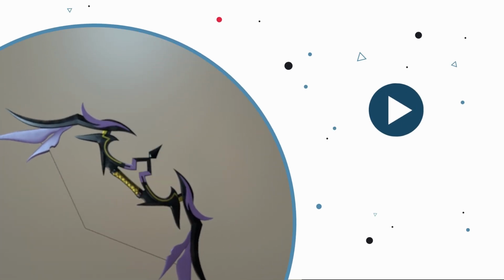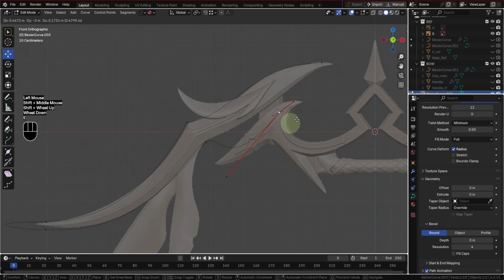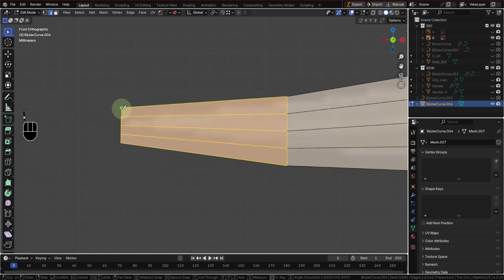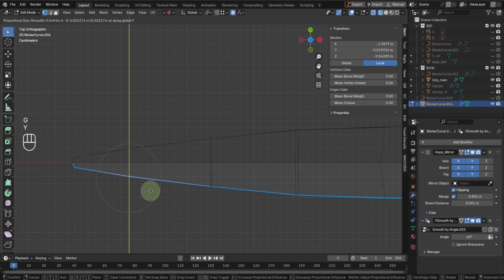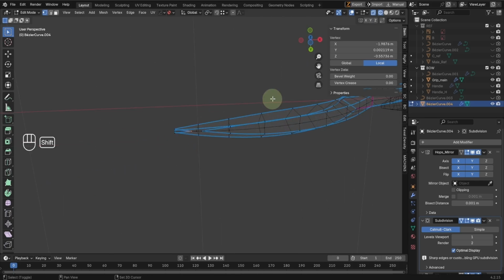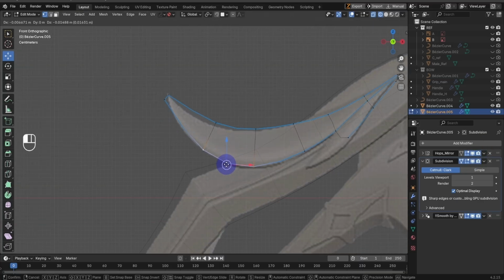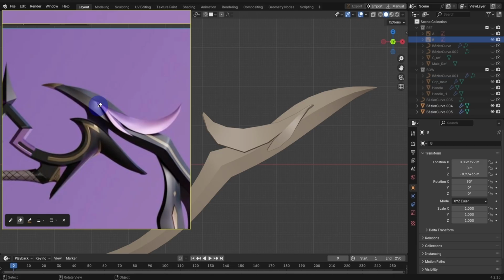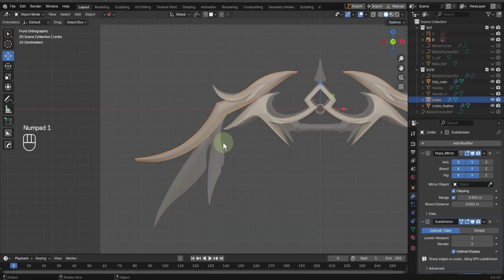Modelling the Mitternachts Waltz Bow in Blender – PART 2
Hey everyone, it’s Jaymes — welcome back to PART 2 of the Mitternachts Waltz Bow tutorial series!

In Part 1, we set up our base shape, references, symmetry, and core forms.
Now in PART 2, we dive deeper and start bringing this weapon to life with more refined details:

✨ In this episode, you’ll learn:
- How to block in the Limbs of the bow.
- Refining the overall silhouette for a cleaner stylized look.
- Adding the secondary shapes and curve accents that define the Genshin art style.
- Adjusting proportions and preparing the mesh for more detailed work.
This stage is all about improving shape quality and building the structure that will carry the final high-quality model.

Follow along and model with me!

00:00 – Intro & what we’re doing in Part 2
00:32 – Reviewing the base mesh from Part 1
02:05 – Blocking out the Limbs of the bow
04:49 – Converting to Mesh
07:09 – Shaping the limbs & improving the silhouette
17:10 – Modeling the feather on the limbs
25:55 – Outro.